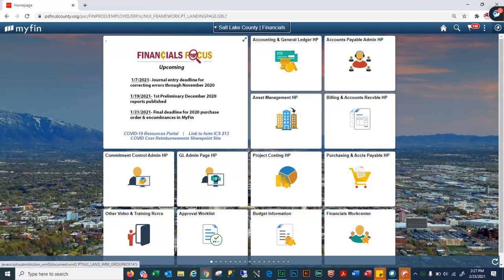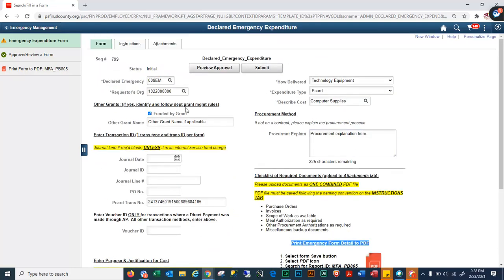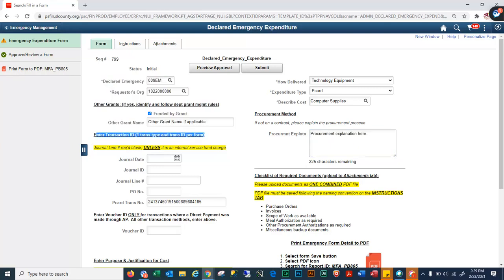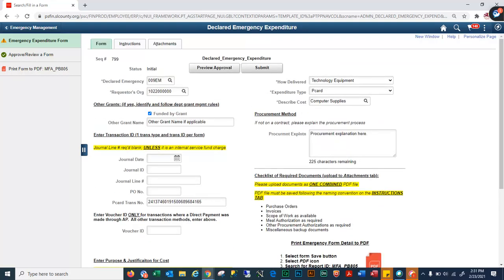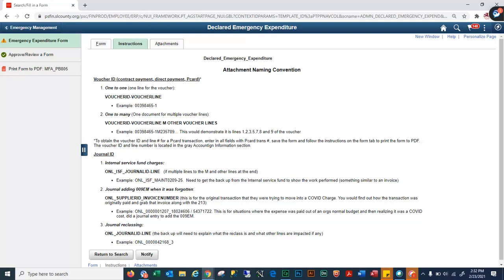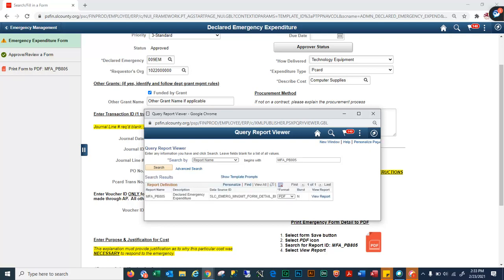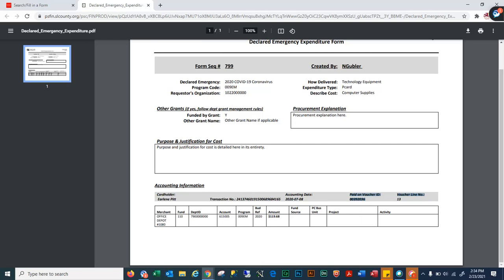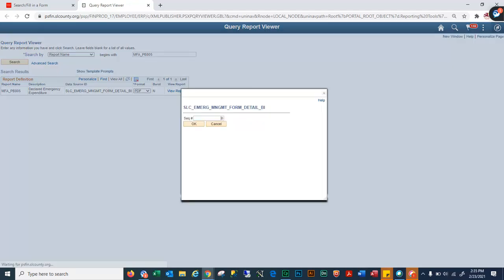Declared Emergency Form Detail Video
User will learn how to complete and submit the Declared Emergency Form Detail in MyFin.